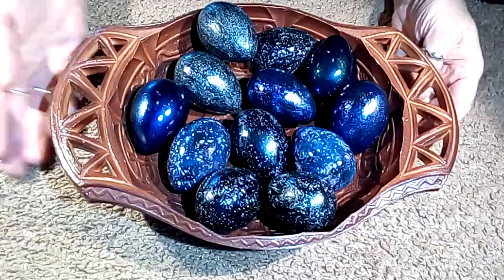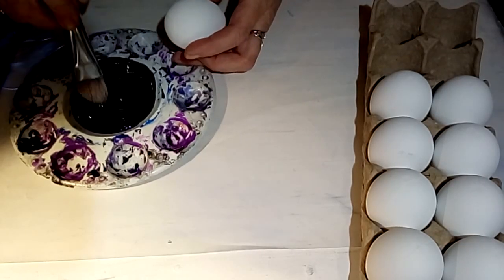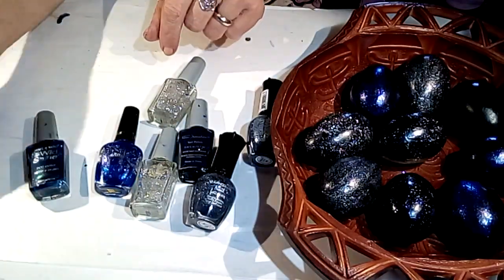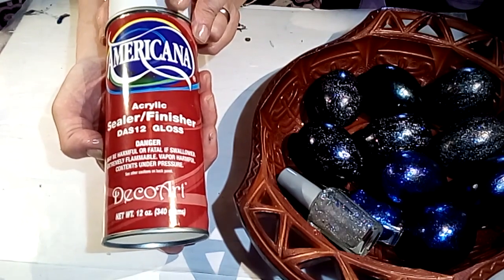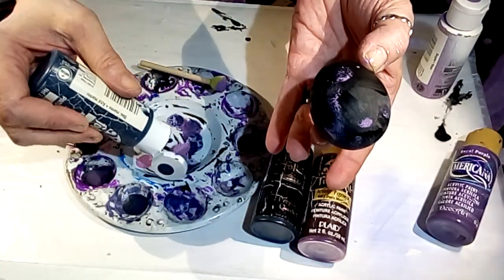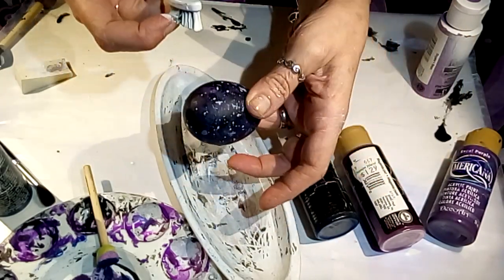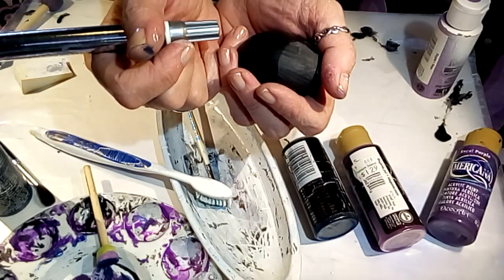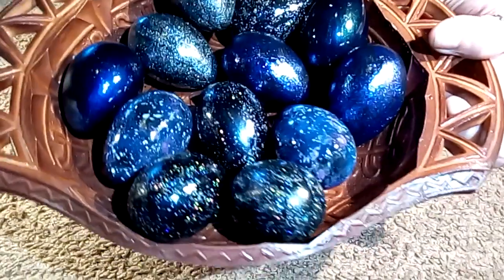DIY- Dragon Eggs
Please join me as I share how I created these Cosmic Dragon Eggs out of plaster of paris eggs, acrylic paint, nail polish and sealer. These are perfect for any Springtime Dragonfest or anything of your choosing. This is a simple D. I. Y. perfect for kids old and young alike :)
Find me at:

Products mentioned in today's video:
Plaster of Paris Eggs

PRIVACY NOTICE: Warning - any person and/or institution and/or Agent and/or Agency of any governmental structure including but not limited to the United States Federal Government also using or monitoring/using this website or any of its associated websites, you do NOT have my permission to utilize any of my profile information or any of the content contained herein including, but not limited to my photos, and/or the comments made about my photos or any other "picture" art posted on my channel.

You are hereby notified that you are strictly prohibited from disclosing, copying, distributing, disseminating, or taking any other action against me with regard to this Youtube channel and the contents herein. The foregoing prohibitions also apply to your employees, agents, students or any personnel under your direction or control.

The contents of this Youtube channel are private and legally privileged and confidential information, and the violation of my personal privacy is punishable by law.